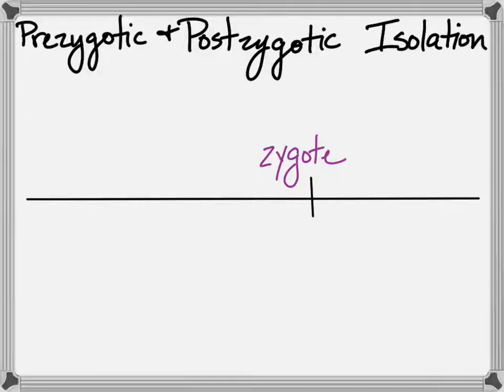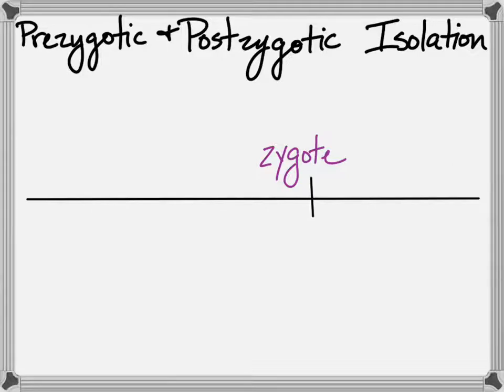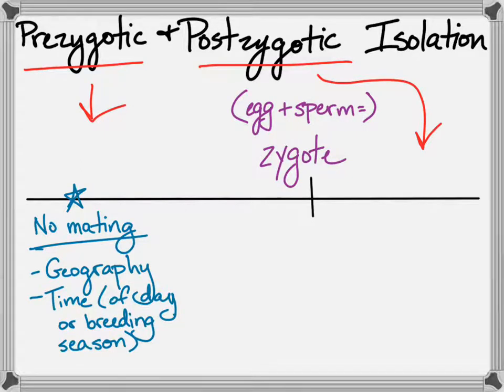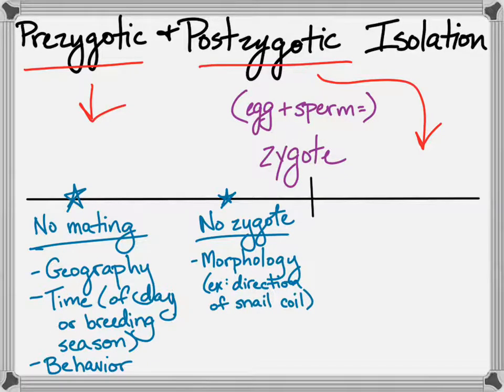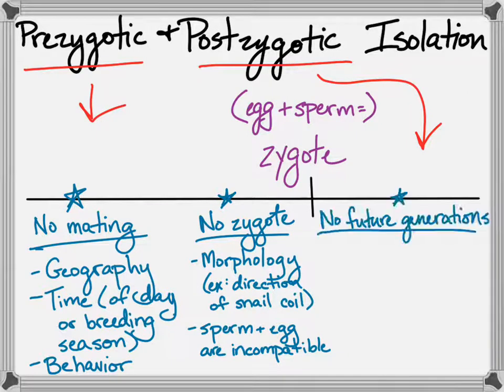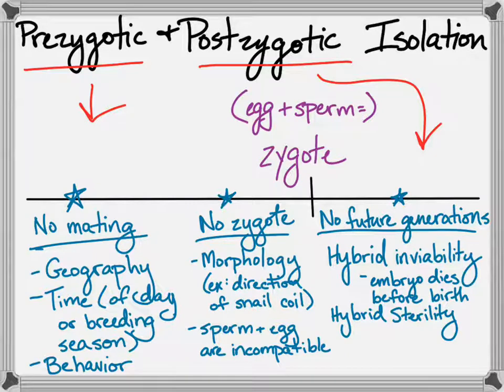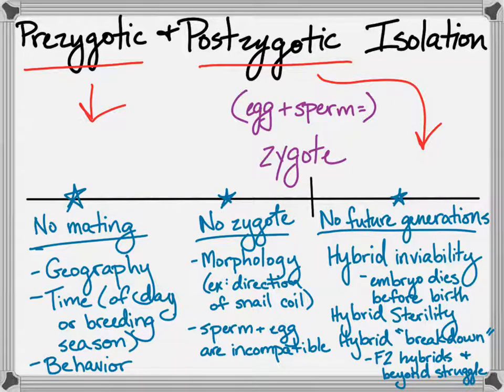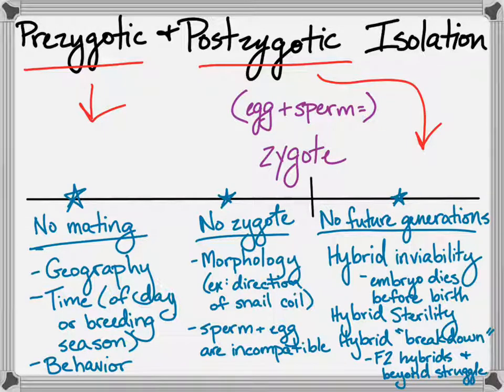Bio Brief: Prezygotic and Postzygotic Isolating Mechanisms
Confused about all the terminology associated with isolating mechanisms? It all breaks down into three simple categories.